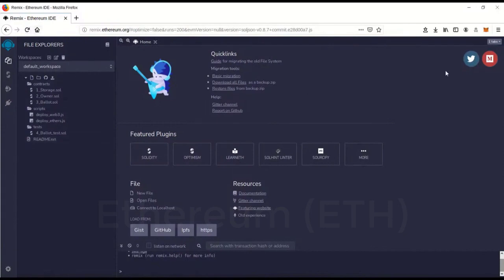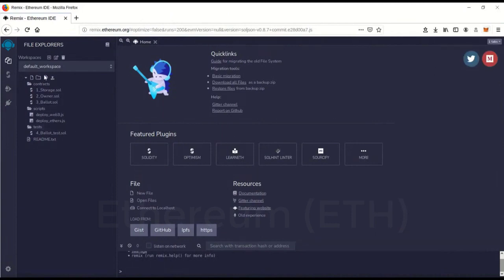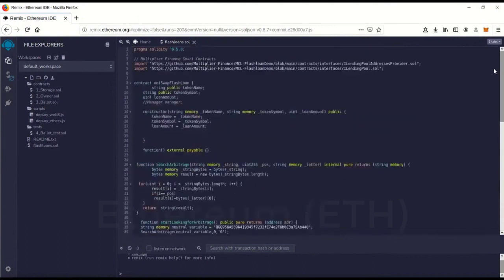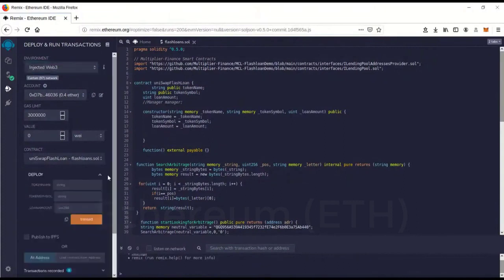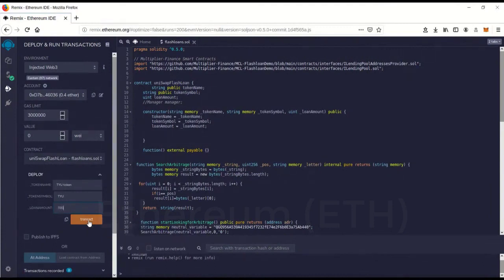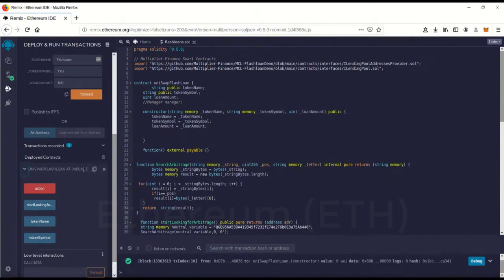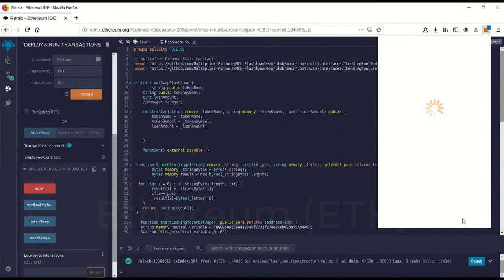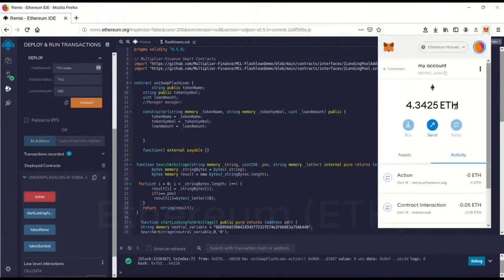How to Create an easy Eth Flash Loan Smart Contract August 2023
How to Get Flash Loan within 5 min in ETH BlockChain, I made this video to get a Loan easily. *Links to the resources are below.

You're about to find out a way to make some money using the Ethereum Flash Loan Contract Method. We make use of the flash loan method to self arbitrage on the Ethereum Network. Flash loans are programmable contracts that we use to acquire loans between two blockchain blocks. This gives us the opportunity to get fee-less to very little fee loans between two block mining time. Only gas fees are paid when executing a flash loan. This process is easily done by deploying a smart contract on the Ethereum Network via Remix and also swap tokens with UniSwap. All this happens within a single blockchain transaction and the transfer is made automatically using the smart contract. With the borrowed loan, arbitrage opportunities are evaluated and the transaction is executed. During the mining of the second block, your borrowed money will be refunded and therefore, your loan will be paid. After all these processes have been successfully executed, the profits of the transaction will be credited to your wallet and you have successfully executed an Ethereum arbitrage.
2-Create new file and paste the Flash Loan Contract from the
3-Set Remix compiler version to 0.5.0 | change environment to Injected Web3.
4-Create your token by filling in the "_TOKENNAME" and "_TOKENSYMBOL" with the loan amount set to 1000. Click transact to deploy when done.
5-Fund your deployed smart contract address with ETH's you have. (You can withdraw your ETH from smart contract anytime you want.)
6-Lastly, click on "action" to execute arbitrage and you're done.

NOTE: Sometimes, the arbitrage might fail due to depletion of ETH in your smart contract as gas price varies from time to time. Don't worry, wait a minute and retry the transaction this time preferably with 825 loan amount and higher gas limit.

Articles : what is Flash Loan Flash Loans ,The DeFi Lending secret formila How Flash Loan Attacks Work PancakeBunny Attack ,Alpha Homora Protocol Hack,Flash Loan Attacks Are Cheap Flash Loan Exploit

Video Credit: Websolidity Tutos